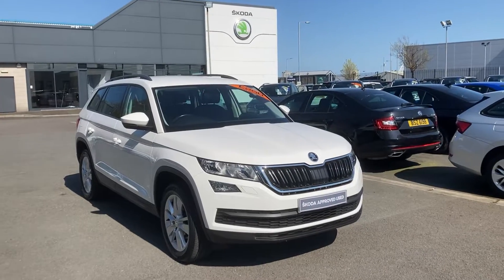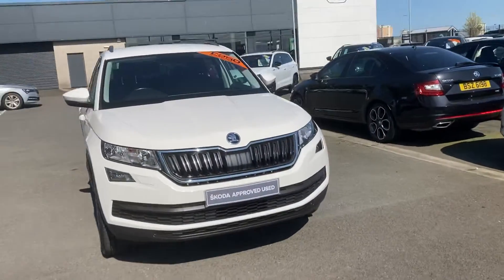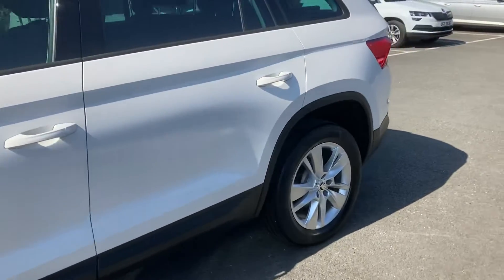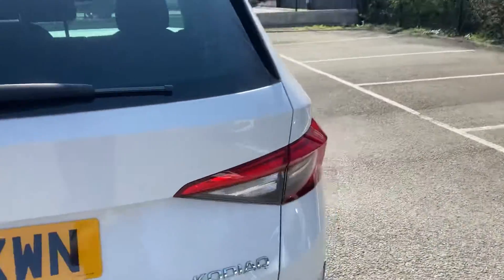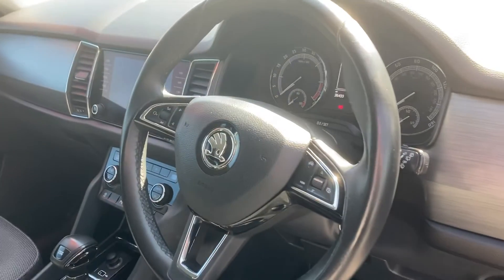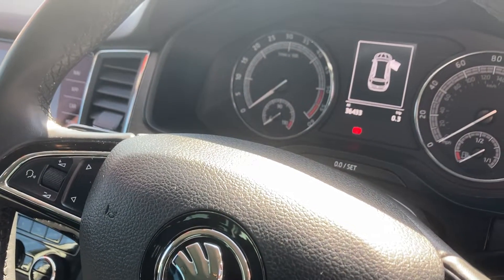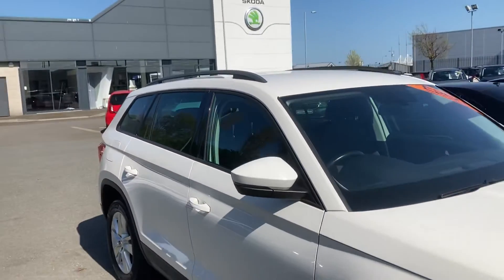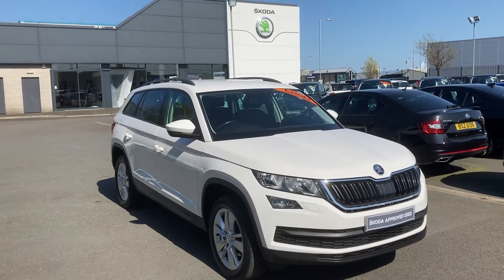Skoda Kodiaq Se Technology Tdi 7 Seat DSG AJ68 XWN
ŠKODA Belfast,
11 Boucher Crescent,
Belfast,
BT12 6HU